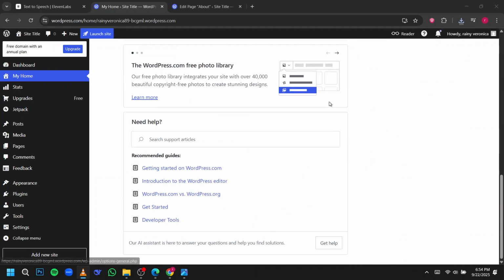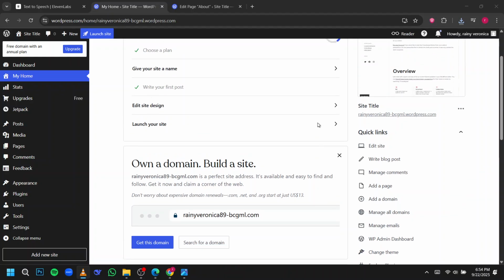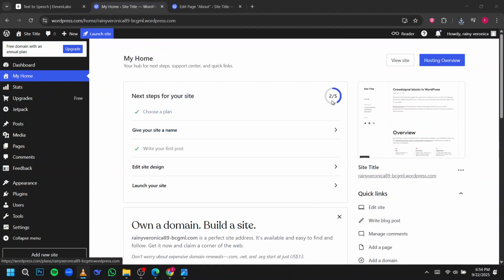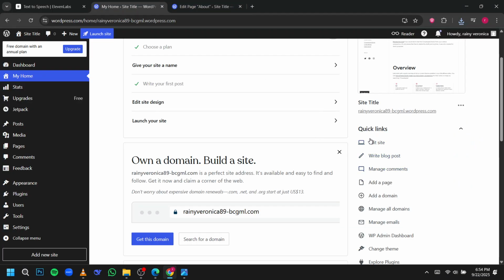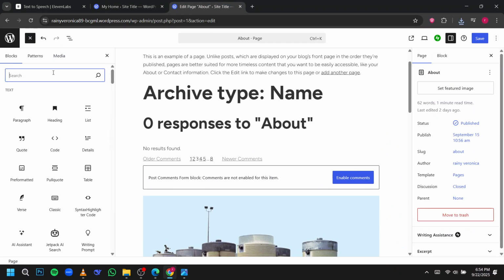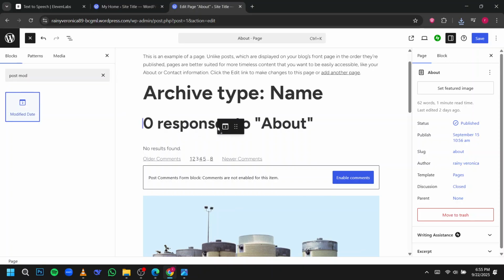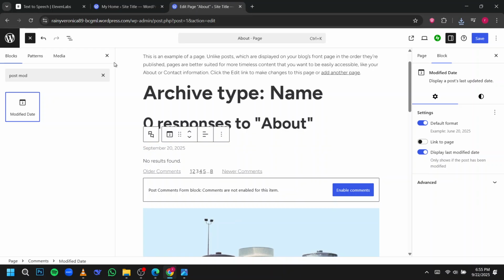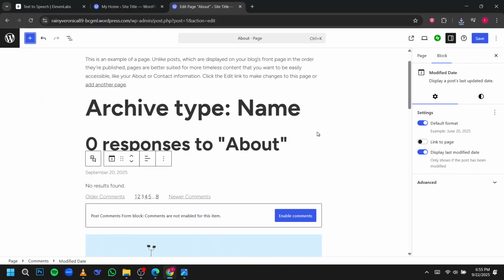How to Manage Post Modified Date - Wordpress - 2025 (Simple Tutorial)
How to Manage Post Modified Date - Wordpress
In this video, How to Manage Post Modified Date WordPress is explained step by step so you can easily update and control the modified date of your posts. Managing post updated date in WordPress is important for SEO, user experience, and keeping your blog content fresh. You will learn how to change post modified date, display last updated date, and use simple WordPress settings or plugins to manage it properly.